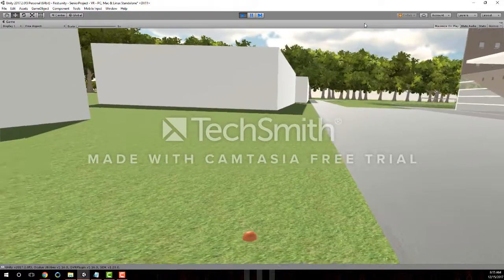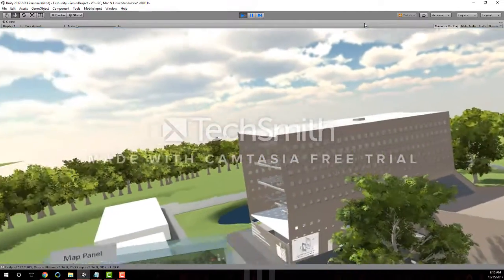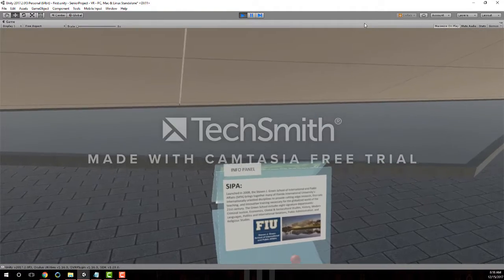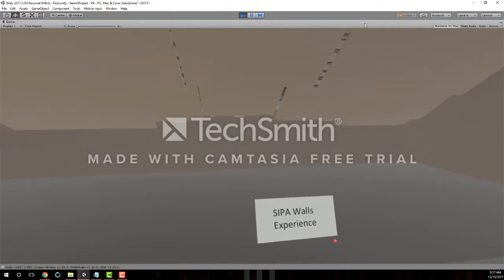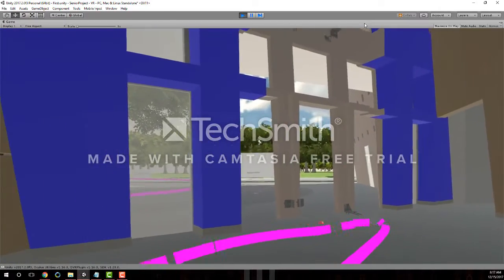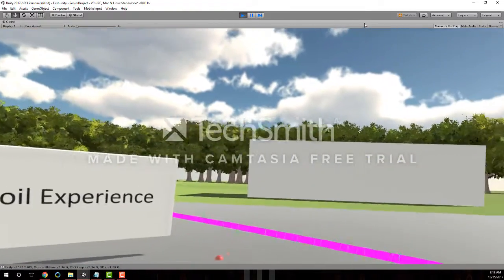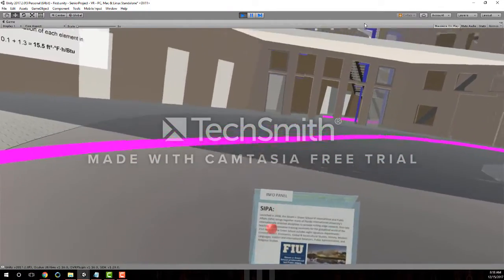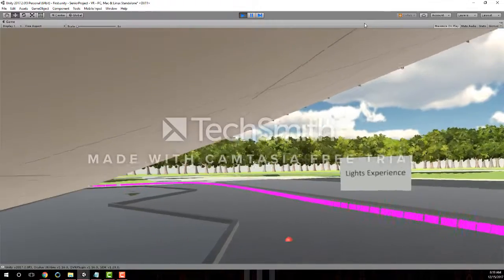FIU SCIS 2017 Fall SKOPEVR UserGuide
This is SKOPE VR's or Learning with Augmented Reality's user guide video by Parker Scott and Jose Maldonado for Fall 2017.